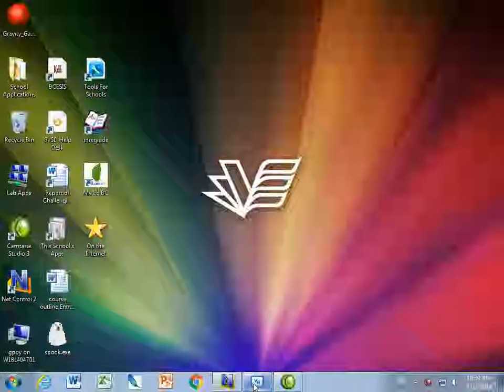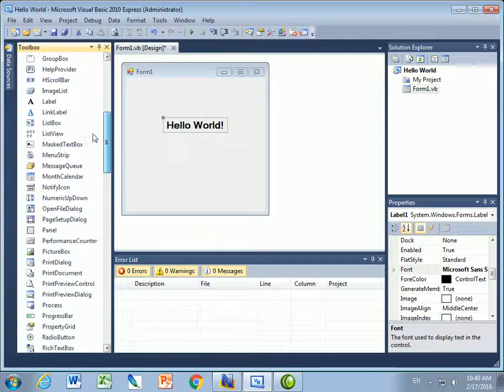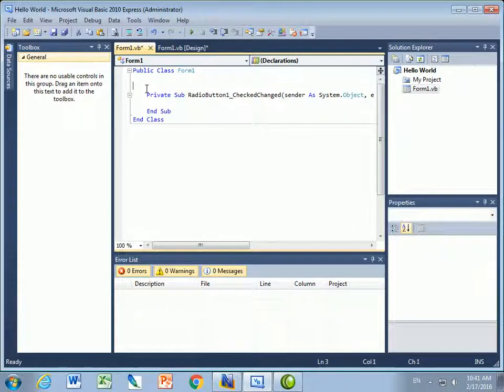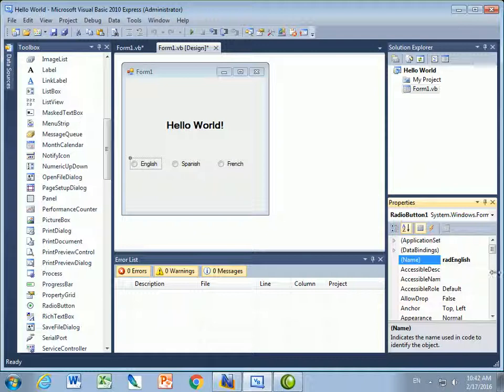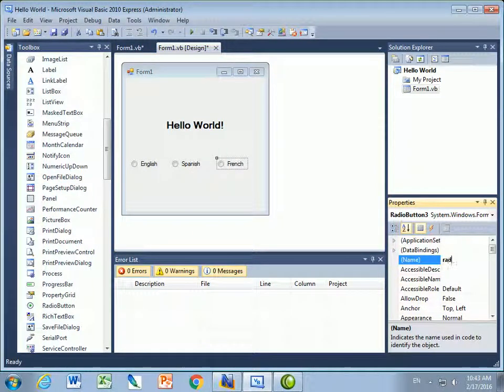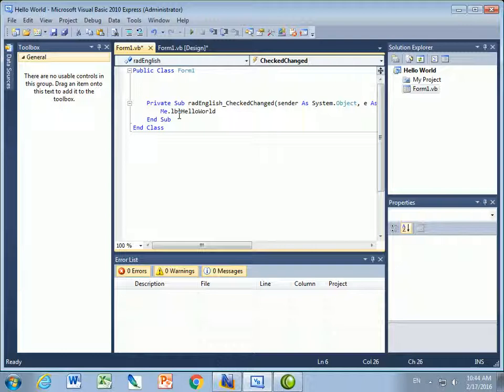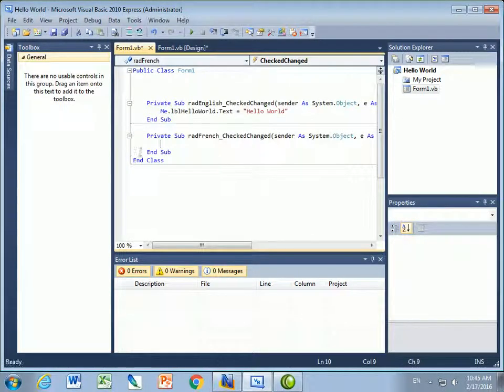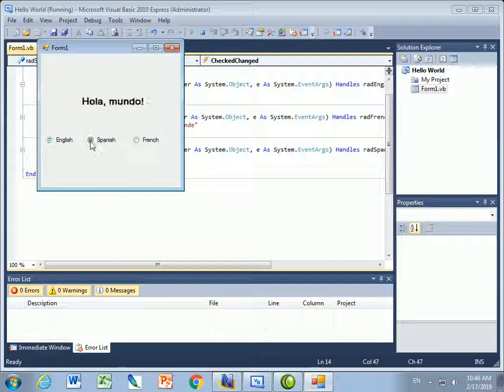VisualBasic02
Introduction to Visual Basic. We will make our first program with objects that change other objects. This is the Hello World International program.